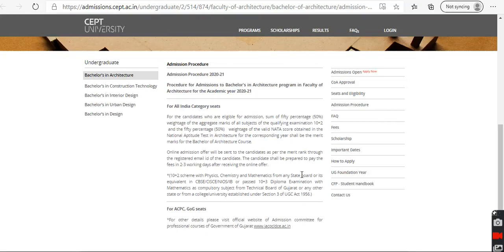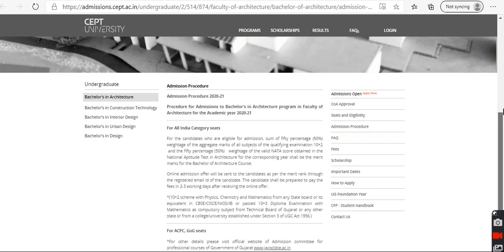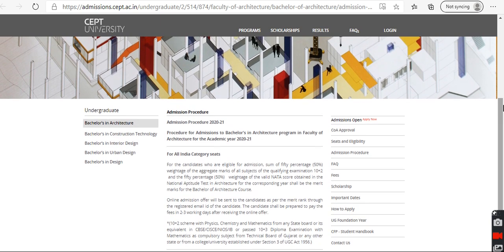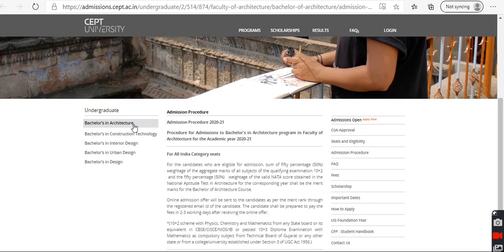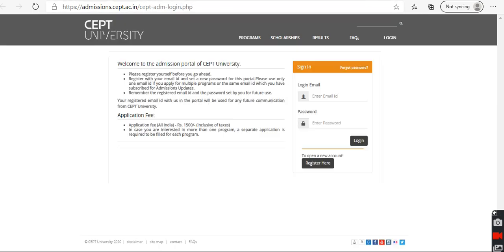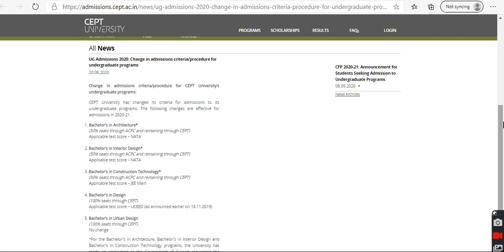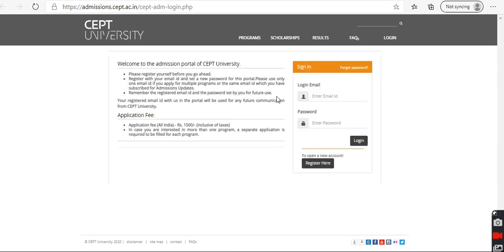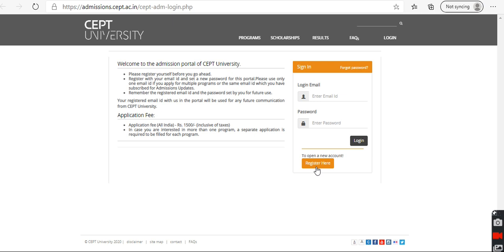CEPT UG Admissions 2020: Change in admissions criteria procedure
For All India Category seats

For the candidates who are eligible for admission, sum of fifty percentage (50%) weightage of the aggregate marks of all subjects of the qualifying examination 10+2  and the fifty percentage (50%)   weightage of the valid NATA score obtained in the National Aptitude Test in Architecture for the corresponding year shall be the merit marks for the Bachelor of Architecture Course.

The candidate shall be prepared to pay the fees in 2-3 working days after receiving the online offer.

*(10+2 scheme with Physics, Chemistry and Mathematics from any State board or its equivalent in CBSE/CISCE/NIOS/IB or passed 10+3 Diploma Examination with Mathematics as compulsory subject from Technical Board of Gujarat or any other state or from a college/university established under Section 3 of UGC Act 1956.)